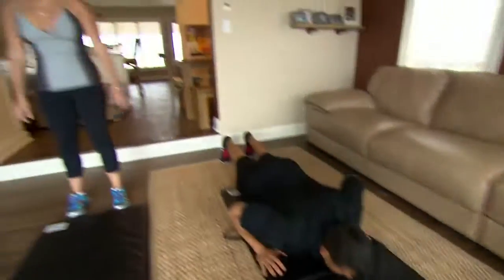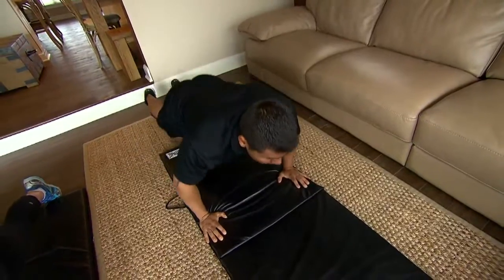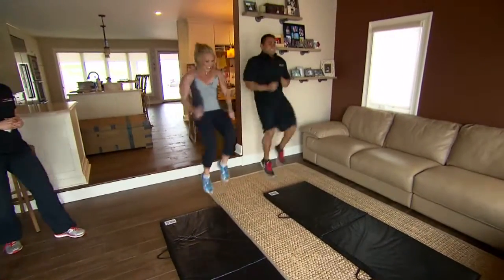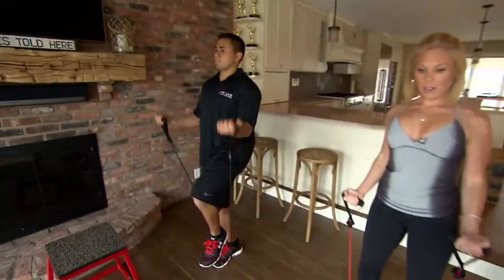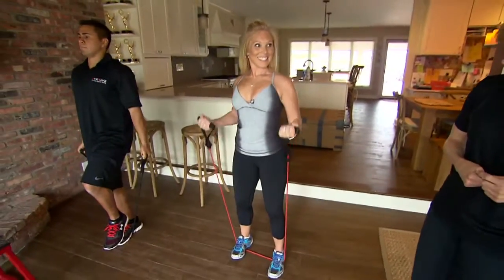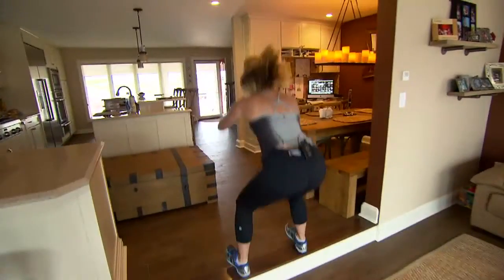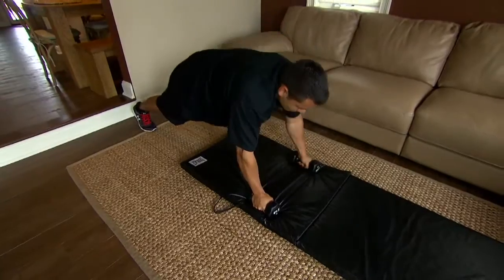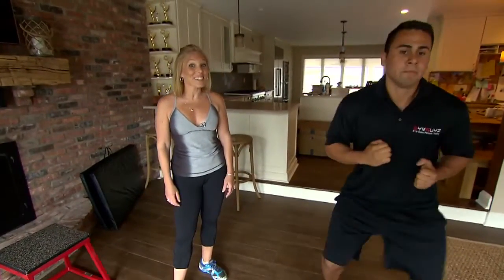GYMGUYZ Back on News 12 Part 2